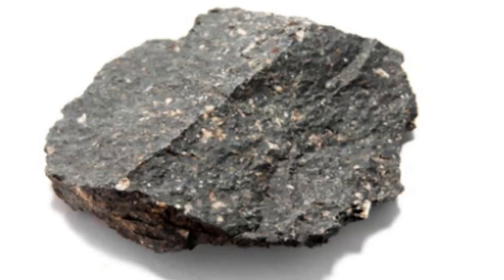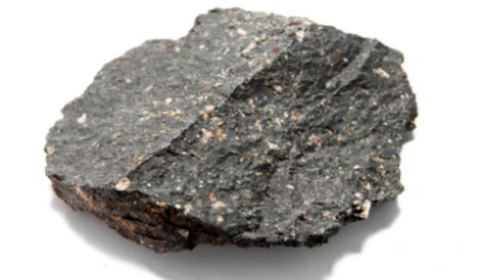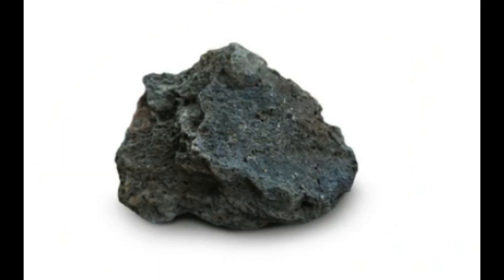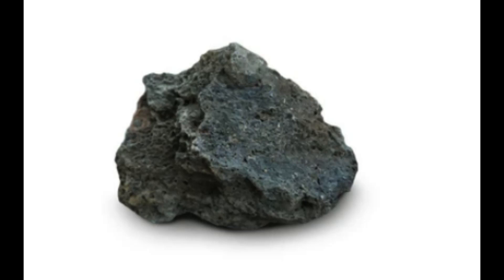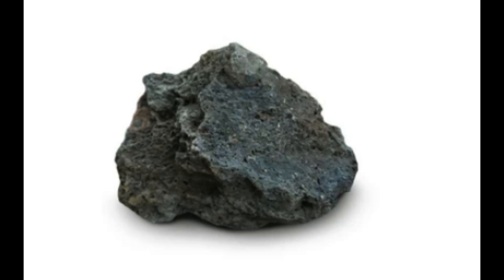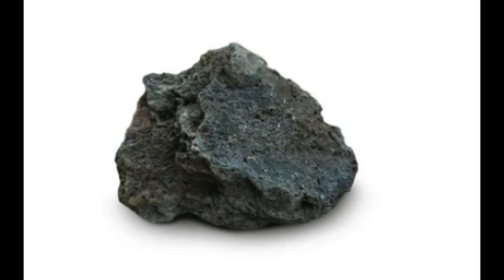What is mafic magma?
Mafic magma is a type of magma that is rich in iron, magnesium, and calcium, and has a relatively low silica content. This type of magma is typically associated with volcanic activity and can be found in many parts of the world.

In a new YouTube video, we explore the fascinating world of mafic magma and how it shapes the Earth's surface. We'll discuss the properties and characteristics of mafic magma, including its composition, viscosity, and eruption styles.

Through stunning visuals and clear explanations, we'll take you on a journey into the depths of the Earth to see how mafic magma forms and moves through the Earth's crust. You'll discover how mafic magma is responsible for the formation of some of the world's most iconic volcanic landscapes, such as Hawaii's Mauna Loa and Iceland's Reykjanes Peninsula.

We'll also examine the role of mafic magma in geology, including its impact on plate tectonics and how it contributes to the formation of new crust. This video is perfect for anyone interested in geology, volcanoes, or the fascinating world of earth science.

So, if you want to learn more about mafic magma and the powerful geological forces that shape our planet, join us for an exciting and informative journey into the world of volcanic activity.